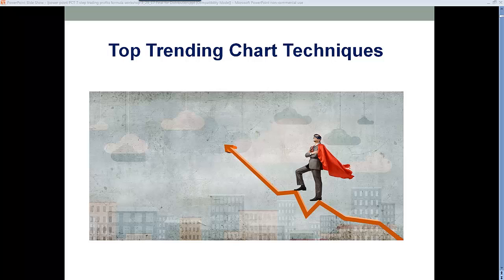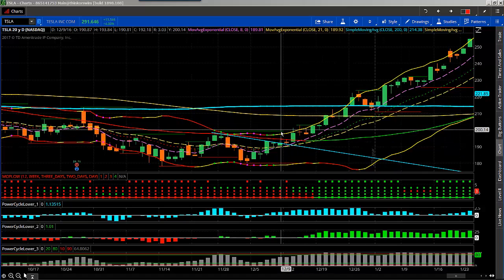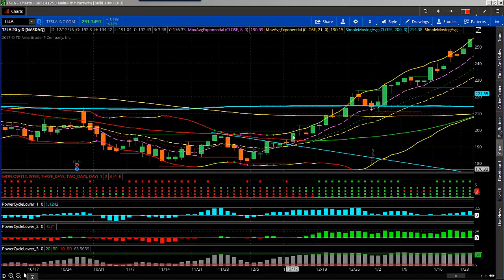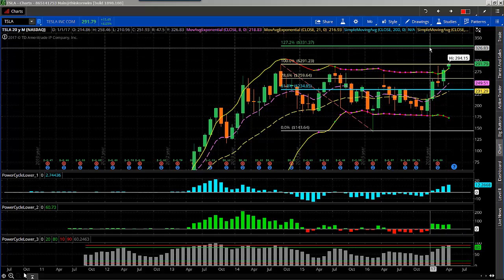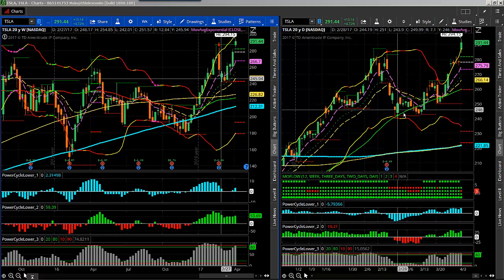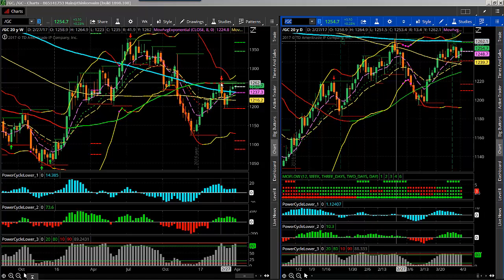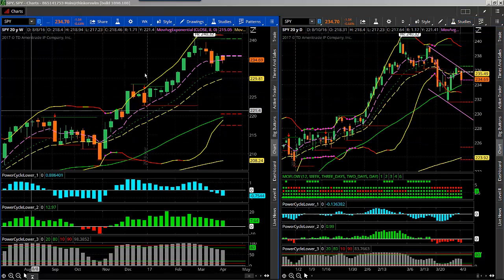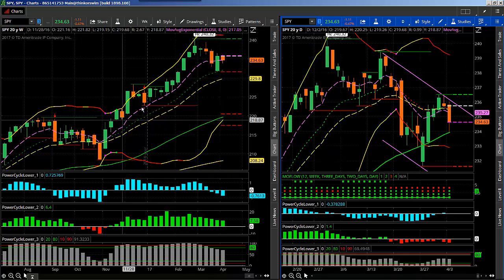5 High Winning Swing Trade Chart Patterns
Option Strategies are covered in my Free Options eBook: ￼

 Option Trading Veteran and Power Cycle Trading® Founder Larry Gaines outlines the 5 Highest Probability Chart Patterns in this video.  Hear the biggest lesson from the many years of trading OPM (Other People's Money) that there is no Holy Grail, Black Box, or trading machine that you can just turn on and have the money start flowing in. Successful trading comes down to 1. price direction and 2. managing your risk. This realization led Larry to an obsession with developing a 7 Step Directional Trading Profits Formula which has led to amazing results for his clients.

IMPORTANT DISCLAIMER: The contents of this video and all work of Power Cycle Trading® are for educational purposes only and are NOT intended as financial advice nor exact demonstration of actual trades. You should always consult your financial professional before investing. No representation is being made that the use of this strategy or any system or trading methodology will generate profits. Past performance is not necessarily indicative of future results. There is substantial risk of loss associated with trading securities and options on equities. Only risk capital should be used to trade. Trading securities is not suitable for everyone. Futures, Options, and Currency trading all have large potential rewards, but they also have large potential risk.

Lessons from a decade of Swing Trading w/ Michele Koenig aka OffshoreHunter on Chat With Traders:

Premiere Options Trading Education

Futures and forex trading contains substantial risk and is not for every investor. An investor could potentially lose all or more than the initial investment. Risk capital is money that can be lost without jeopardizing ones’ financial security or lifestyle. Only risk capital should be used for trading and only those with sufficient risk capital should consider trading. Past performance is not necessarily indicative of future results.